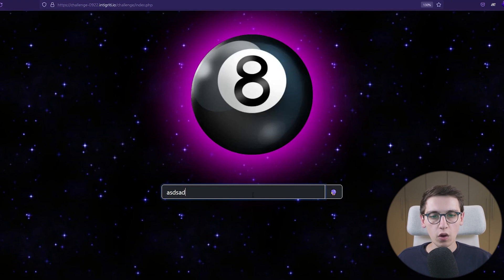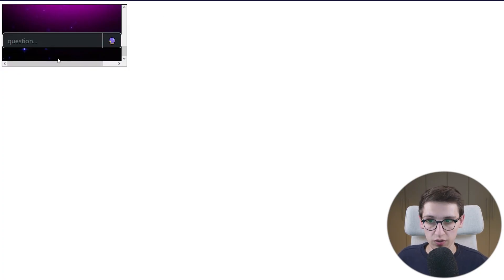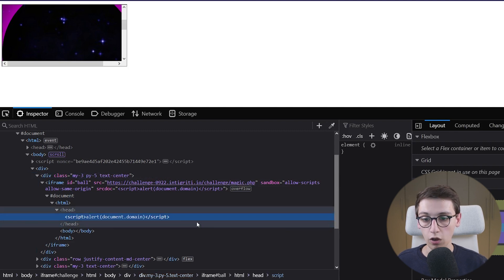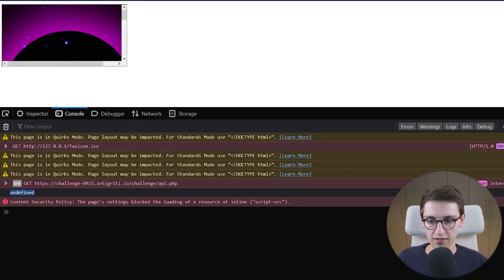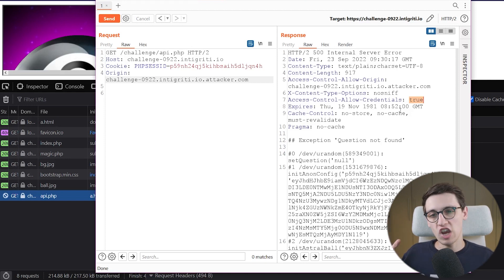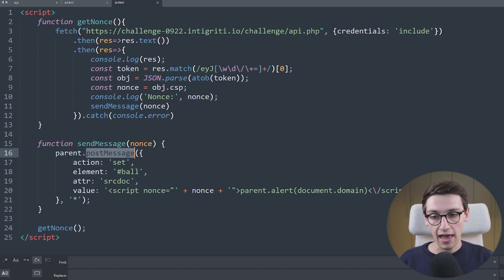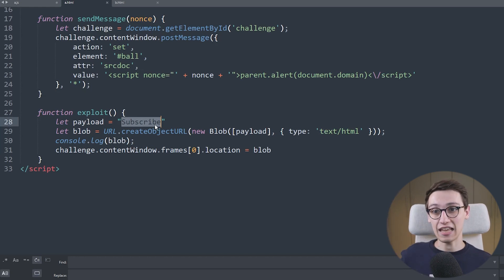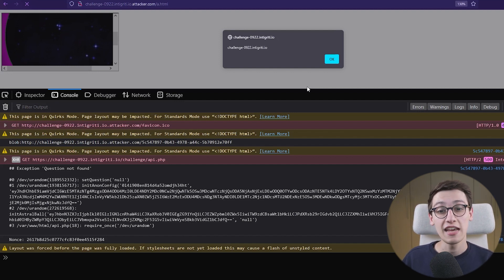Postmessage XSS?! Solution to September '22 XSS Challenge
🏆​ The official writeup for the September '22 XSS Challenge

🐱‍💻 Can't get enough of these challenges?

00:00 Introduction
01:00 Checking out the challenge
01:50 Checking out the source
04:20 Sending a PostMessage
05:30 Temporarily disabling a PostMessage blocking protection
07:30 Achieving XSS through a PostMessage with disabled protections blocked by the CSP
10:00 Leaking the nonce
19:00 Getting XSS without postmessage origin protection
27:30 Recap
30:00 Outro